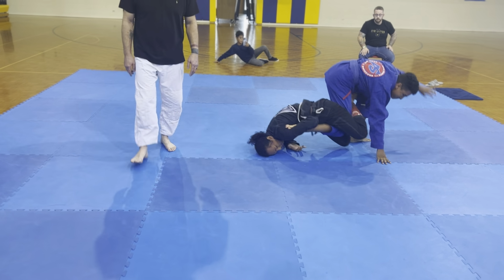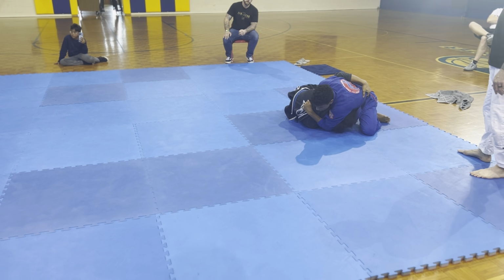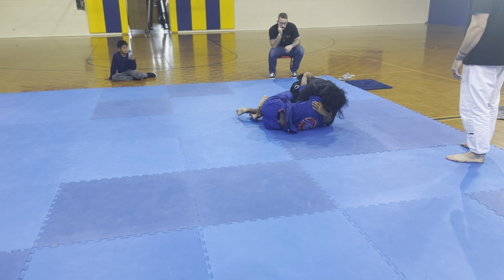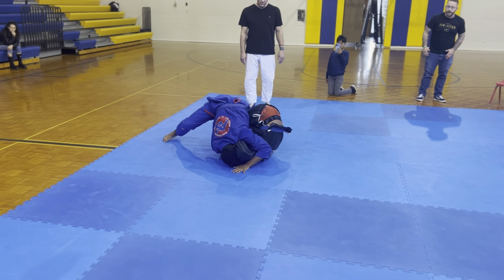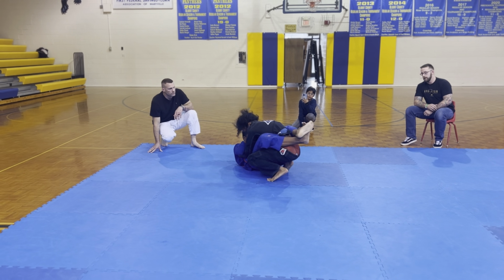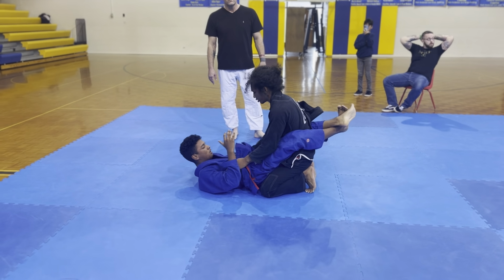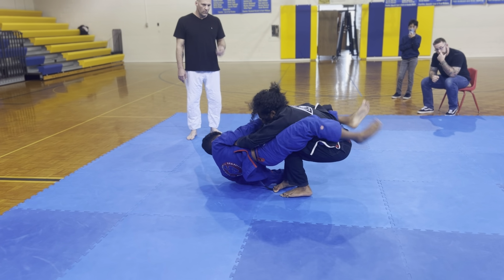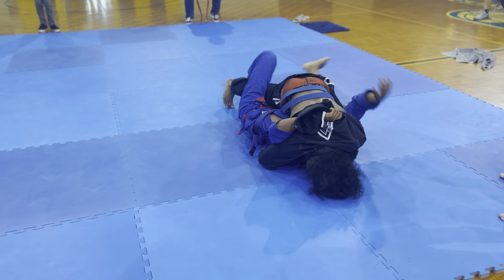Mat Monster: Dante’s 2nd Match